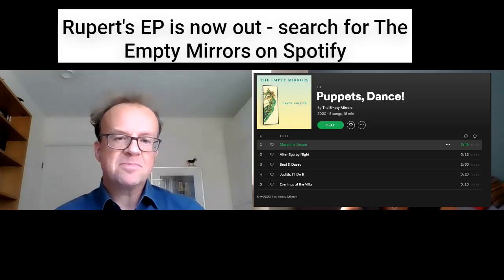103: Rupert Haigh 5 Points for Better Legal Writing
💡EPISODE INFORMATION
In this episode, I interview Rupert Haigh, author of Legal English.

⬇️ KEY POINTS IN EPISODE
00:00 INTRODUCTION
03:59 INTERVIEW BEGINNING
04:14 RUPERT'S HOBBY
05:34 WHAT'S YOUR BACKGROUND?
09:30 THE LEGAL ENGLISH OF EUROPE
10:40 DIFFICULTY #1: ARTICLES AND PREPOSITIONS
11:12 PREPOSITIONS
13:46 ARTICLES
16:58 LOUISE'S  RECAP
19:58 DIFFICULTY #2: CAPITALISATIONS
22:24 LOUISE'S RECAP
23:58 DIFFICULTY #3: UNCOUNTABLE NOUNS
28:11LOUISE'S RECAP
29:13 DIFFICULTY #4: SUBJECT-VERB AGREEMENT
33:09 LOUISE'S RECAP
35:26 DIFFICULTY #5: SEXIST LANGUAGE
46:02 ENDING

📚 HELPFUL RESOURCES
Legal English by Rupert Haigh

❤️ Love the Podcast? Help keep it free by supporting me